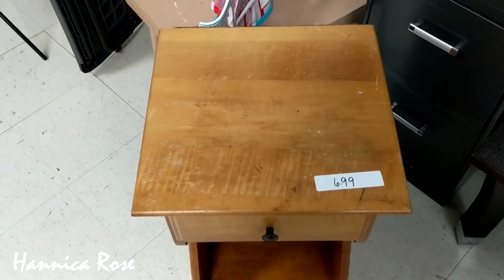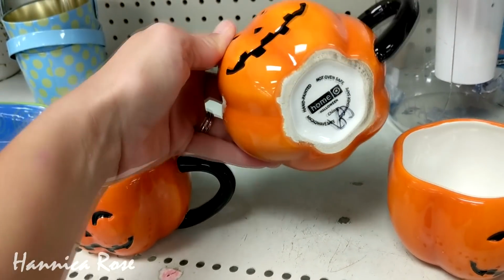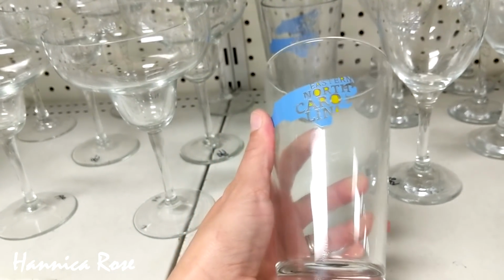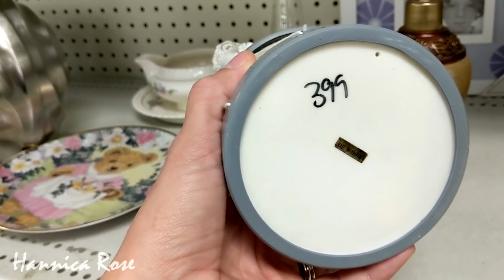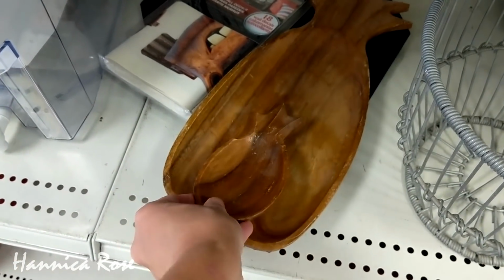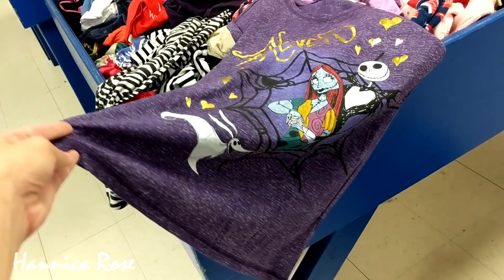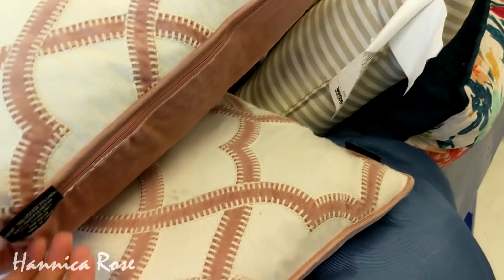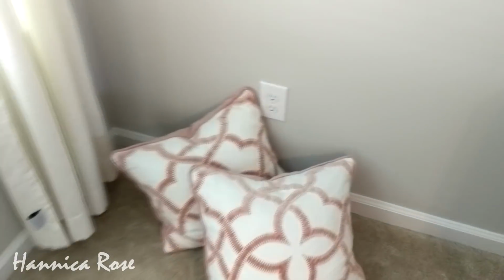Thrifting at Goodwill+Home Decor Haul-Project Thrift 52 Week 44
🌟LIKE THRIFTING VIDEOS?

🧴Odorklenz is my best kept secret to getting thrift Store smells out of Fabric & Clothing!!

🌹My Handmade Rose Quartz Ring:

In today’s video I am going to take you into the Goodwill located in Wake Forest NC. I will also show you a home décor  thrift haul at the end of the video. This video is part of my “Project Thrift 52” thrifting series (2019) in which I take you to a different thrift store each week for 52 weeks! Happy Thrifting Everyone! :)